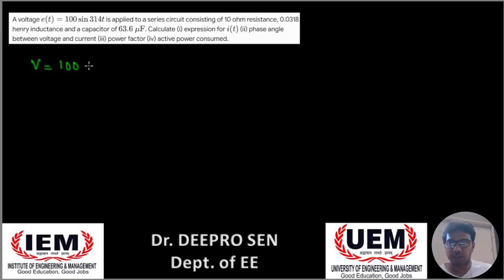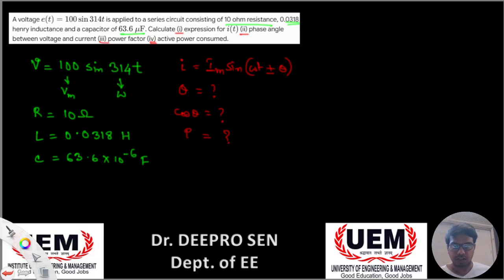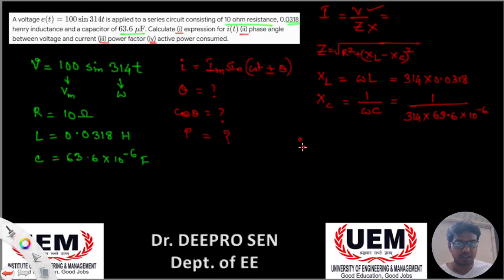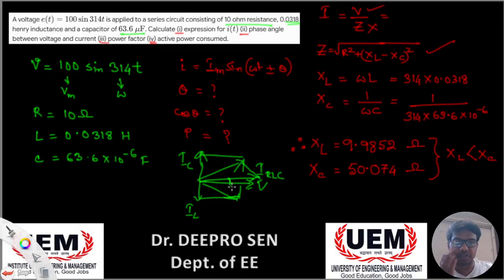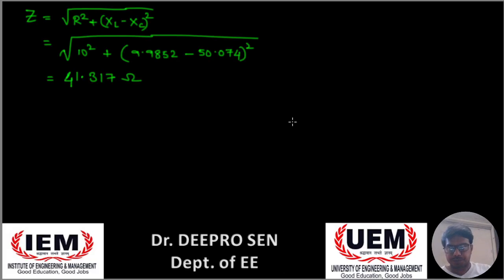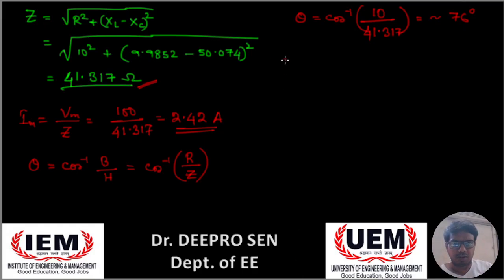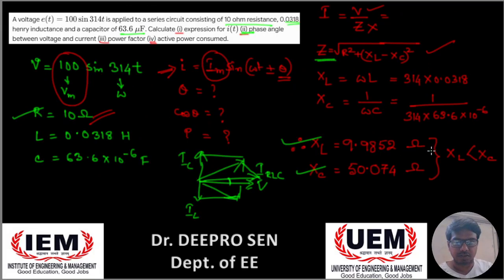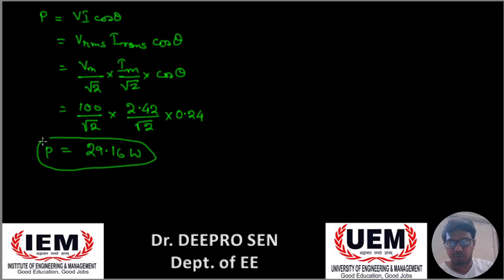RLC numerical solve #3